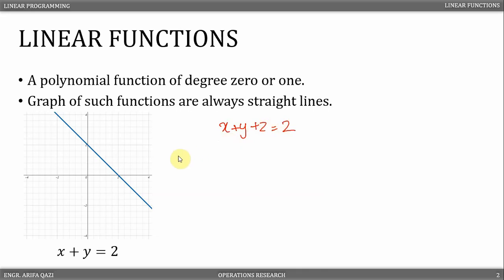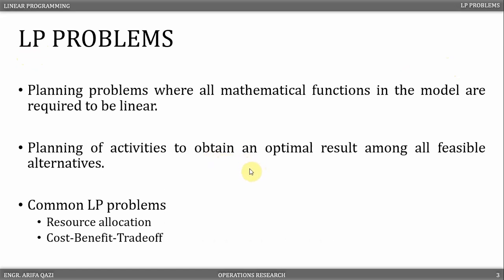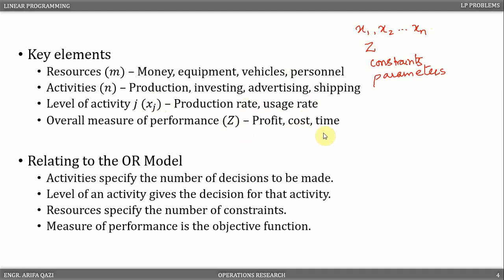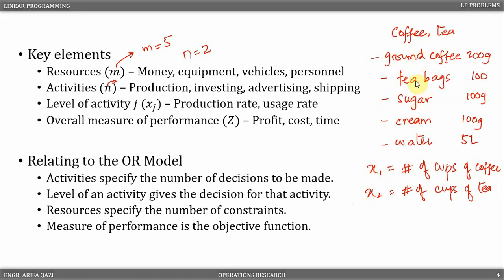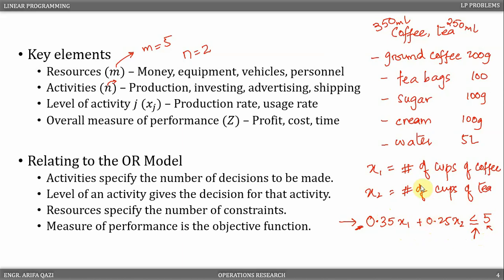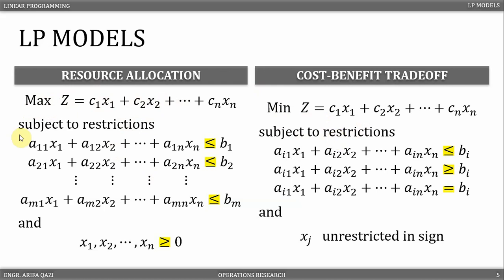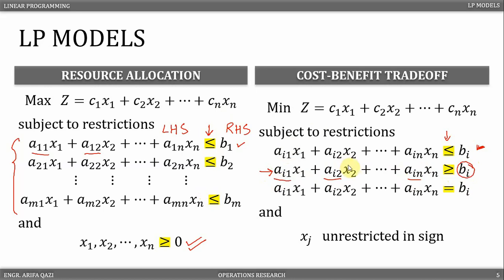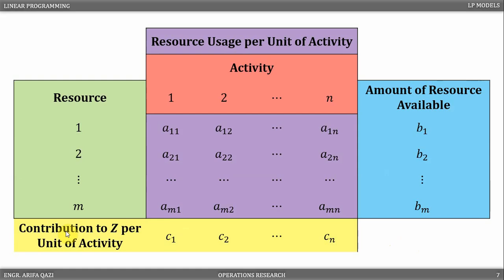Operations Research - 2.1 Linear Programming - Modeling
A series of videos related to Operations Research.